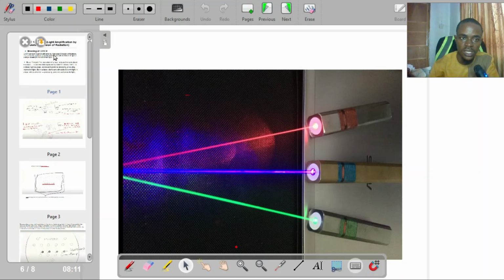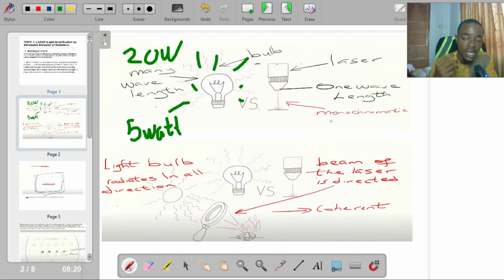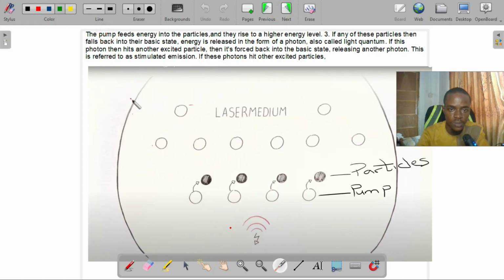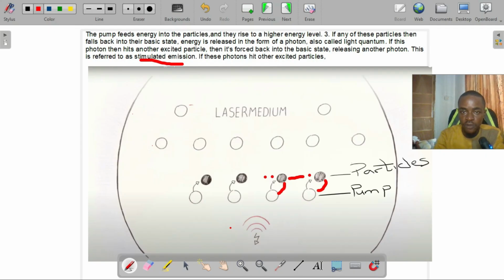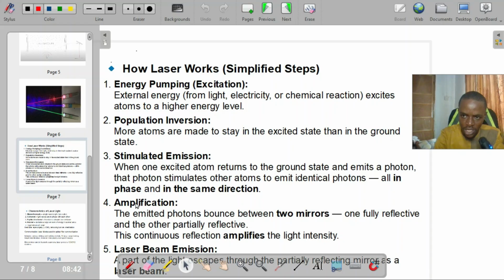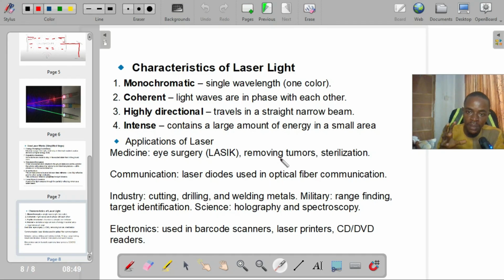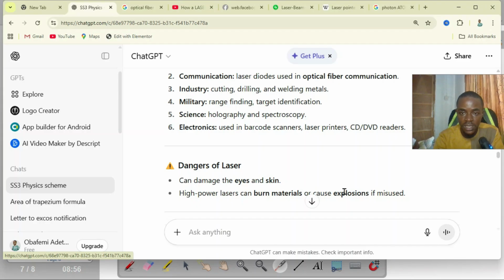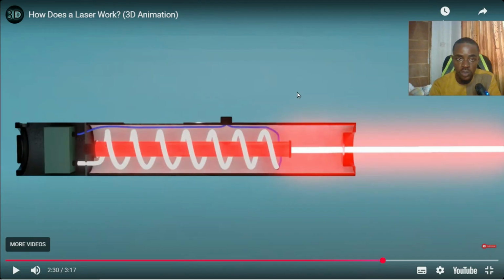PHYSICS: INTRODUCTION TO LASER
Learn the basics of lasers in this introductory physics video. Understand the principles behind lasers and how they work in various applications.
BY THE END OF THE LESSON STUDENT SHOULD BE ABLE TO:

I) EXPLAIN THE TERM LASER WITH THE EMPHASIS ON IYS TYPES, APPLICATION AND DANGERS